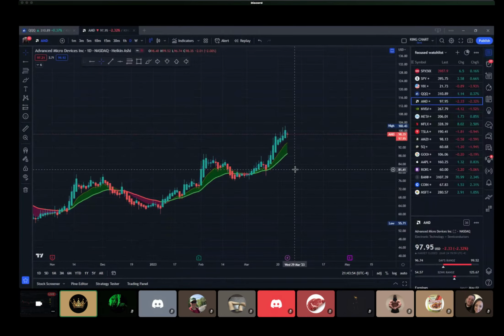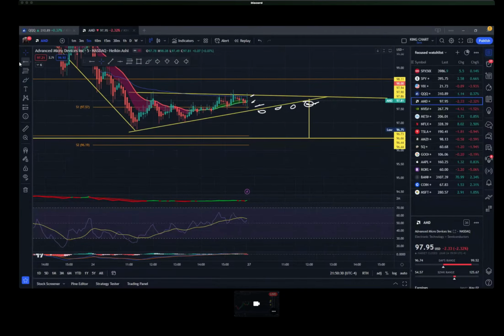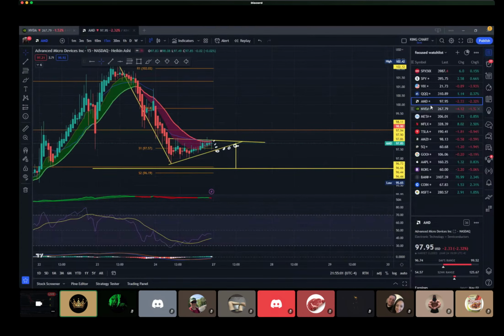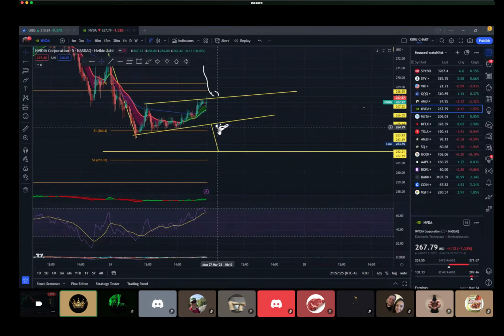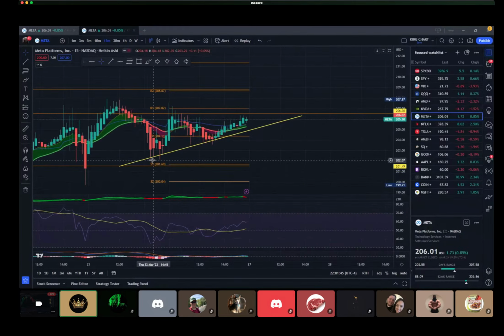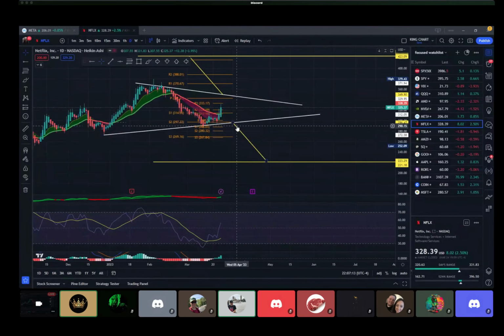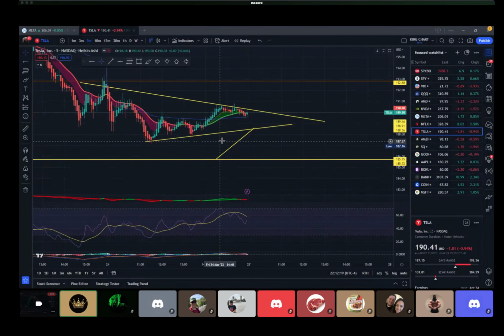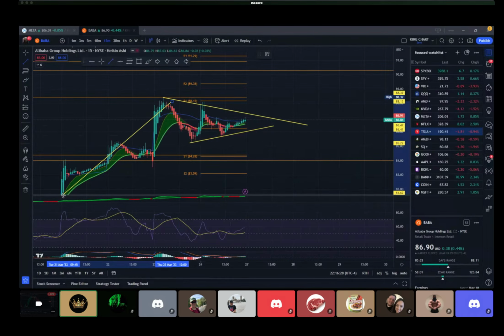Weekly Watchlist & Analysis w OPTIONS KING